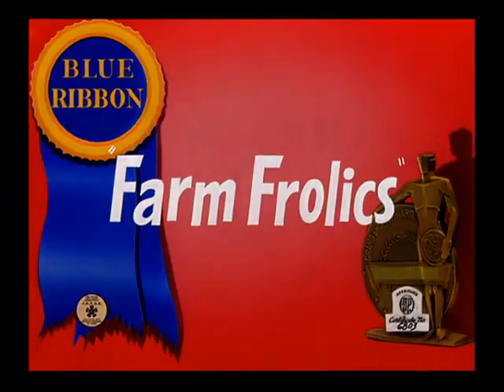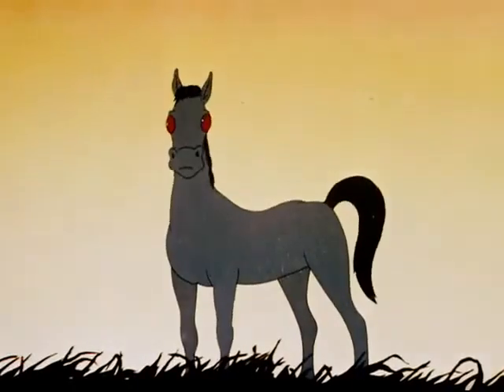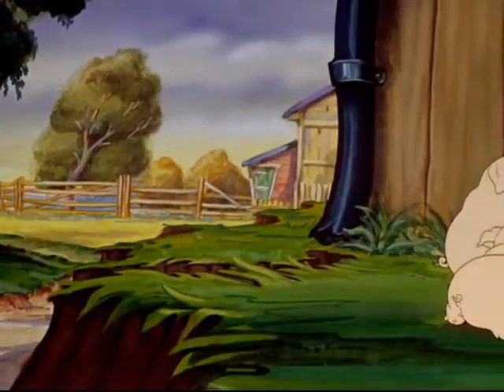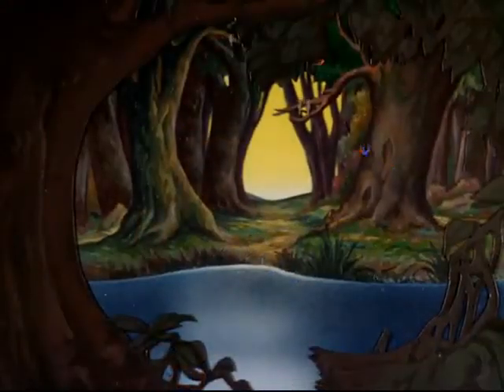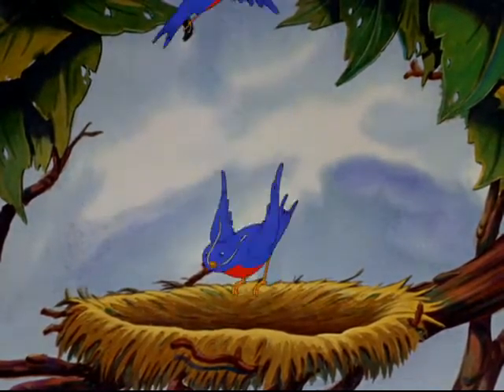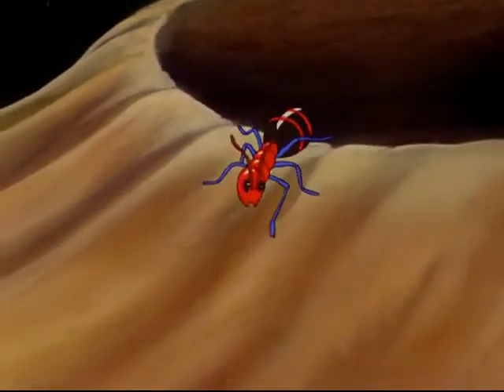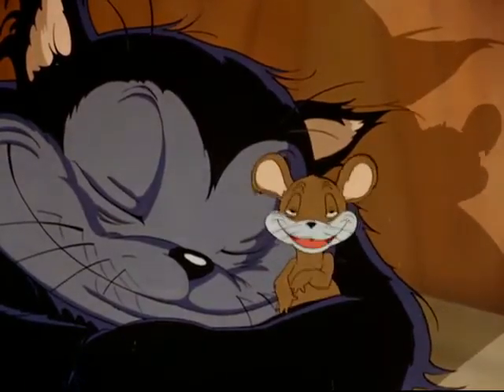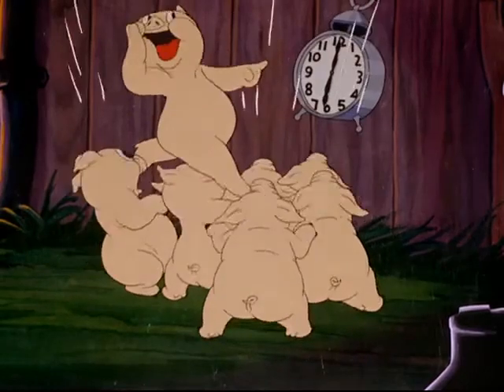Merrie Melodies - Farm Frolics (1941)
"Farm Frolics is a 1941 Warner Bros. Merrie Melodies cartoon supervised by Bob Clampett. The short was released on May 10, 1941.

The Film Daily called the short ""good"", saying, ""There is no story to this Merrie Melodies but the comments of the animals as the audience is taken around the farm are highly amusing."""

ORIGINAL UPLOAD DATE: